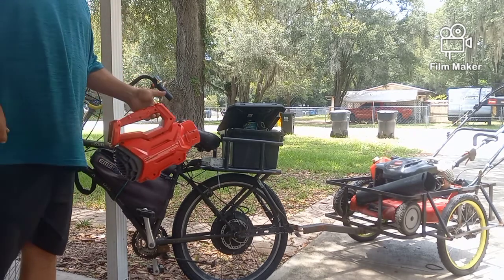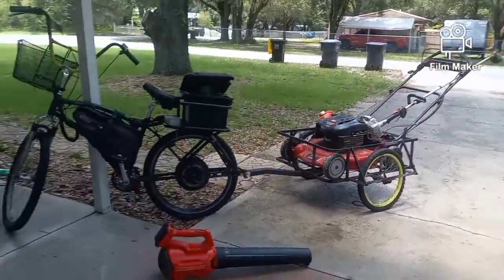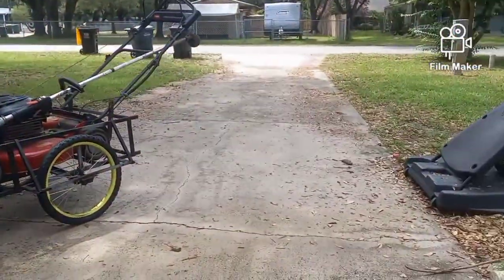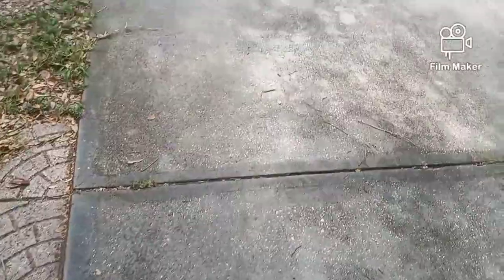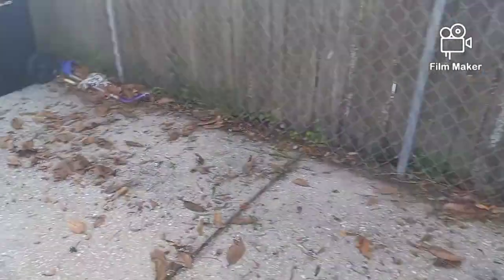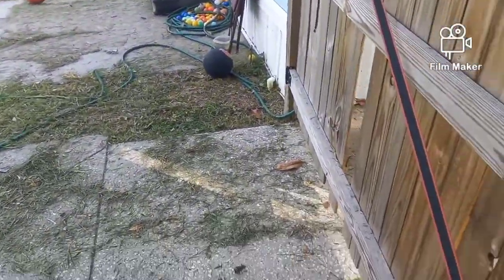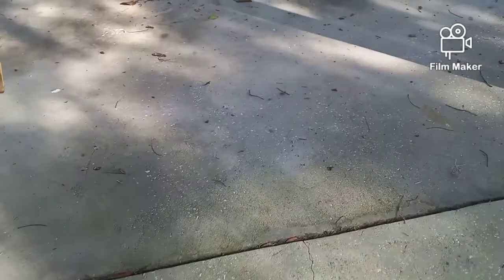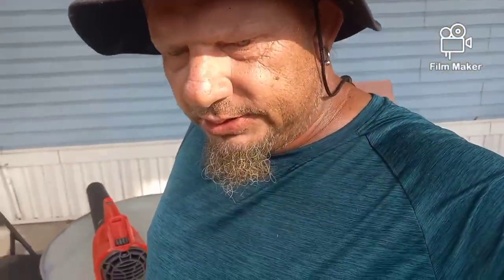Cordless Electric Blowers / Are They Worth It ??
today we talk about the craftsman v20 electric blower